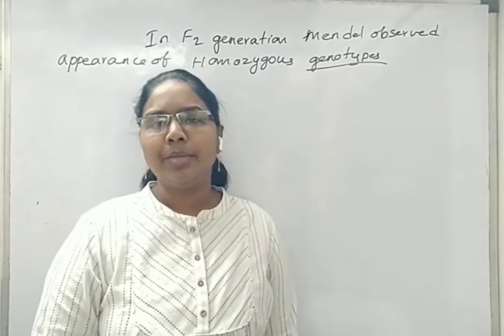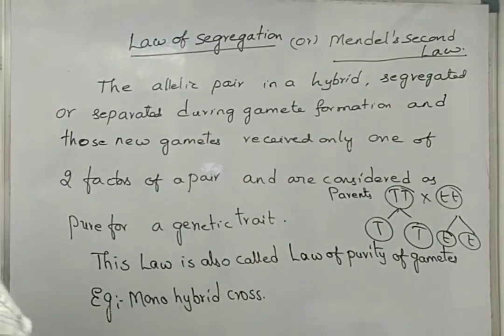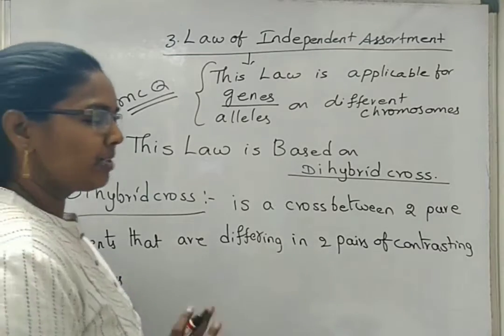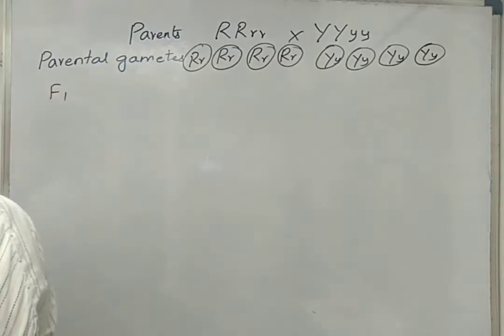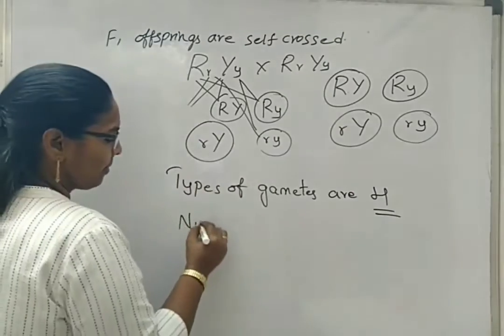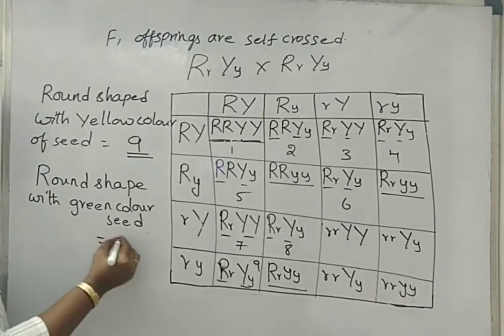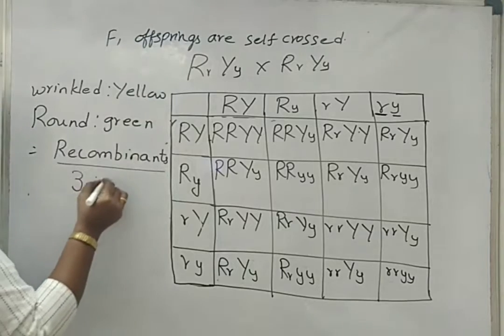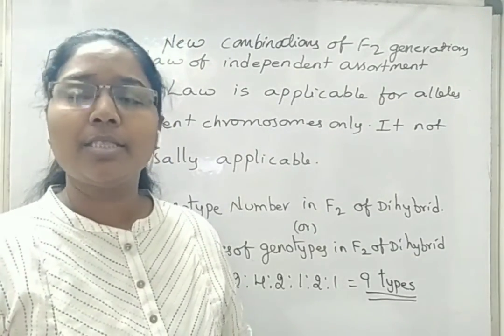LAW of SEGREGATION ( 2nd LAW) , Part - 6